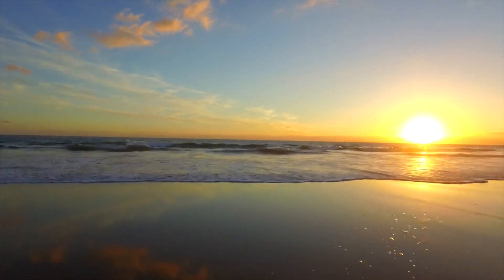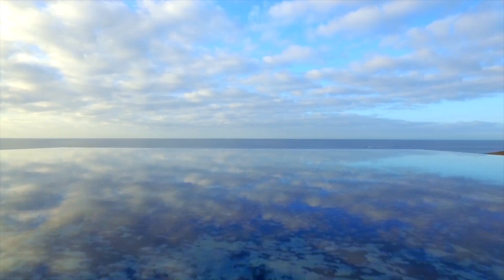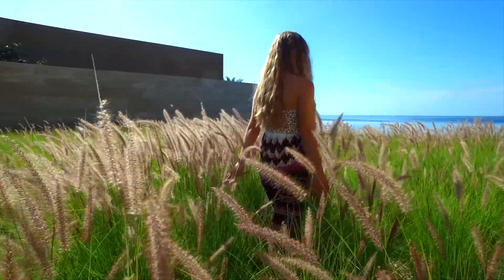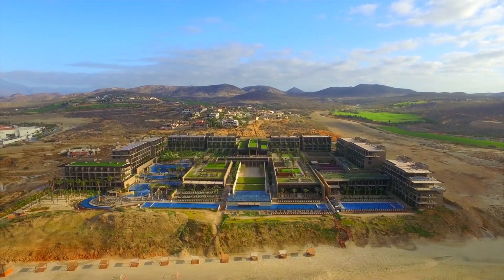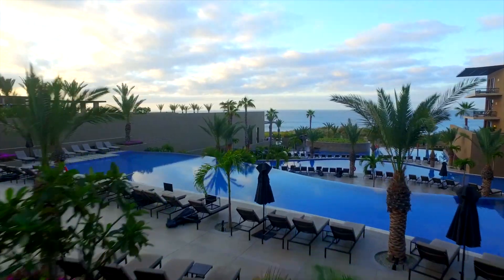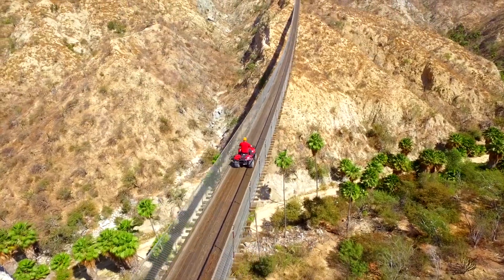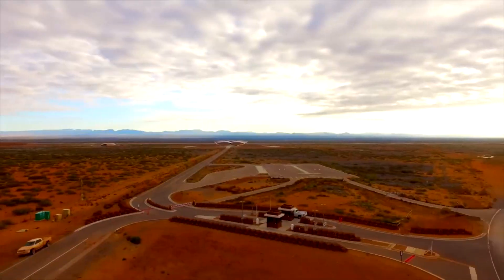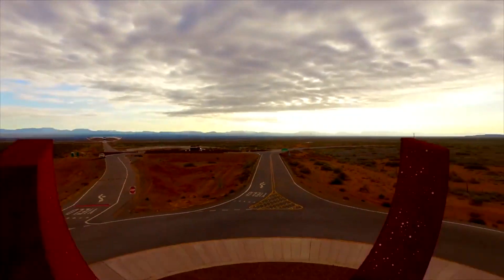How Can I Fly The Same Shot on Multiple Days?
Our caller for today, Ryan from Indiana is a landscape photographer who has come up with a great question about flying the same shot on multiple days or seasons. Is it possible to get your drone to fly the same path and shoot at the same angles again and again?

Timestamps
01:14 - Today’s question is about flying the same shot on multiple days/seasons
02:38 - Flying the same point multiple times using the Litchi App
03:15 - Eliminating variables when flying the same shot multiple times 05:07 - How to get your drone to flying the same camera path again and again
09:00 - Importance of continuous learning